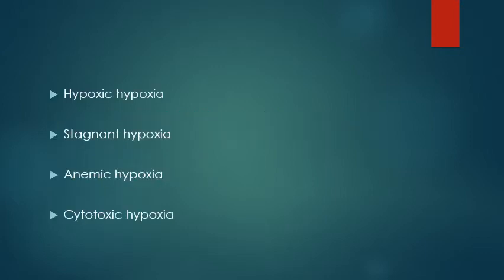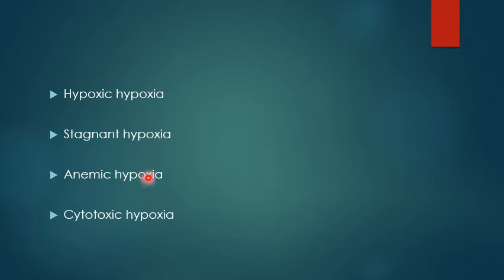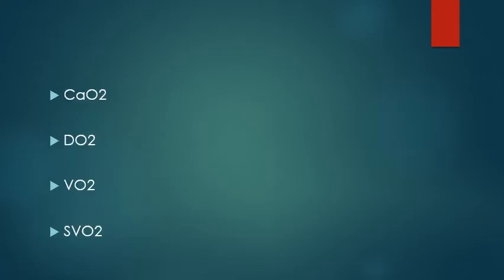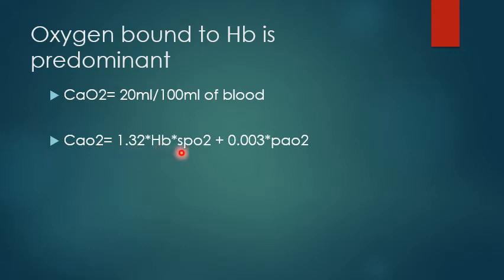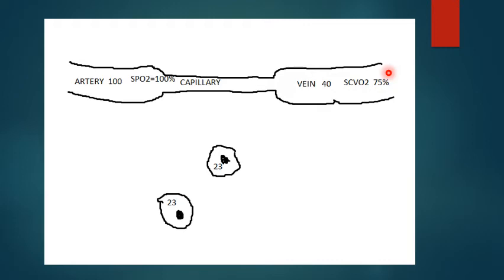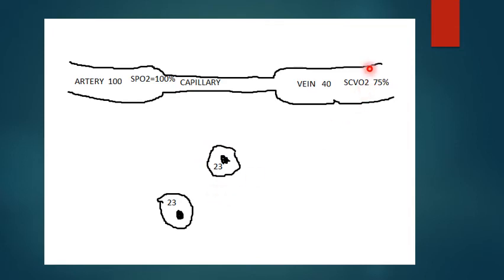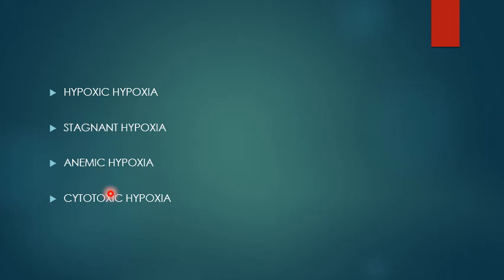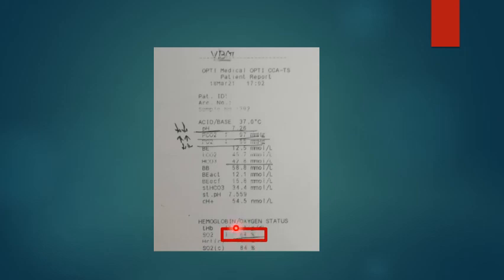UNDERSTANDING HYPOXIA 2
LECTURE FOR NSMC DUTY DOCTORS